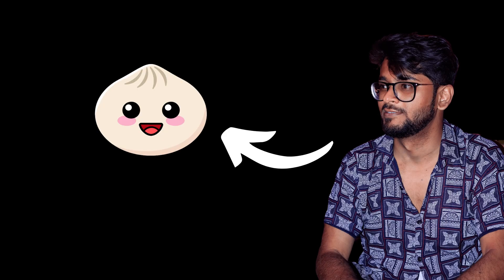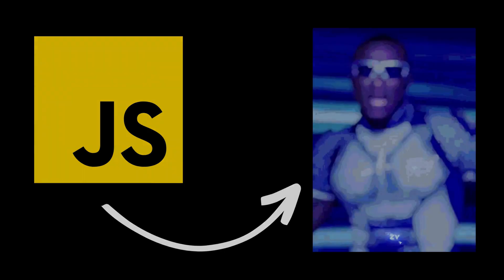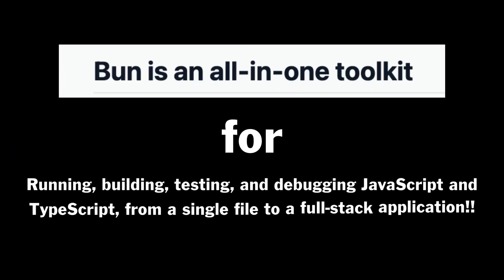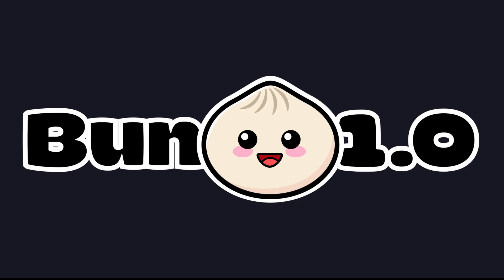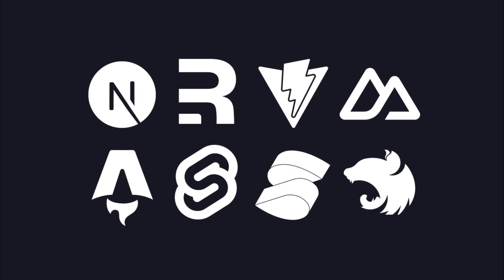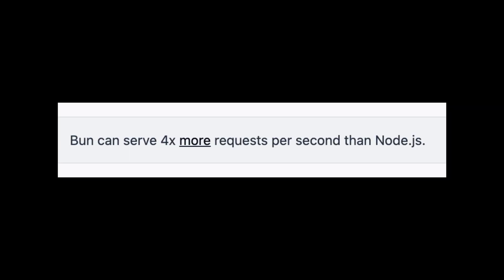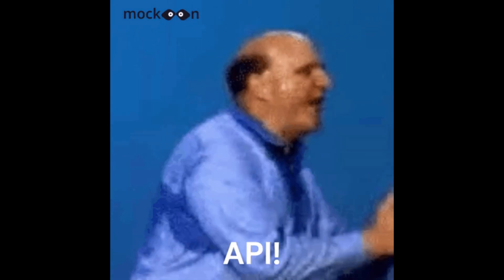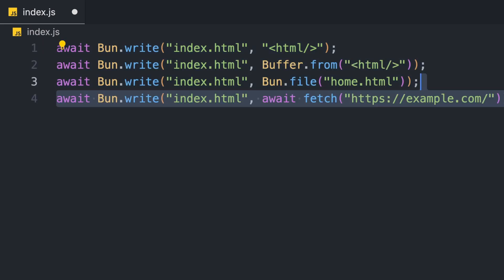The Node.js killer is here — Bun 1.0 First Look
Bun 1.0 just got released. Let's what it does differently than Node.js.